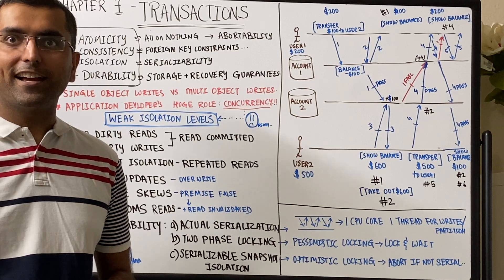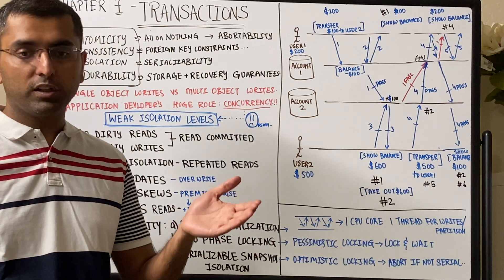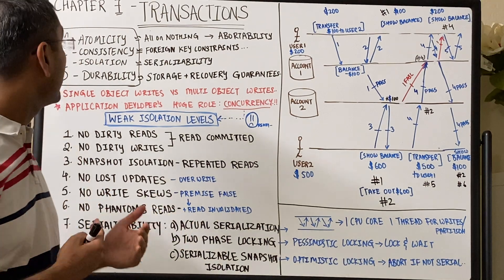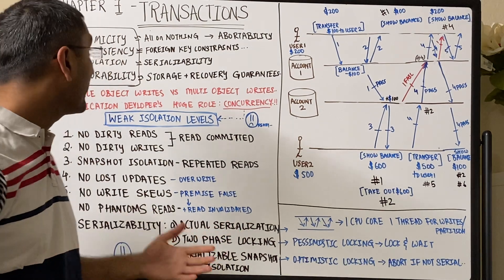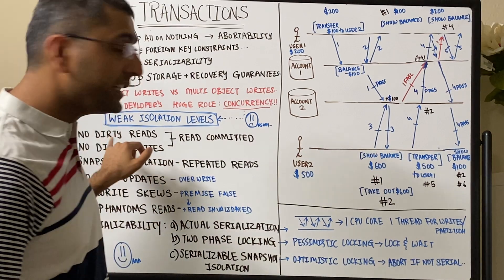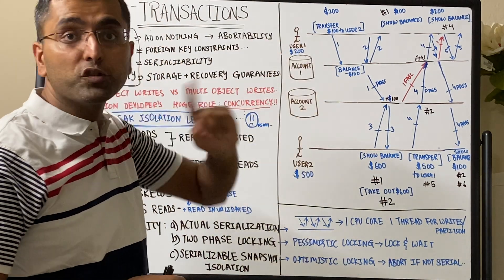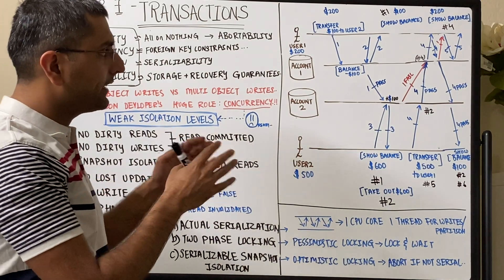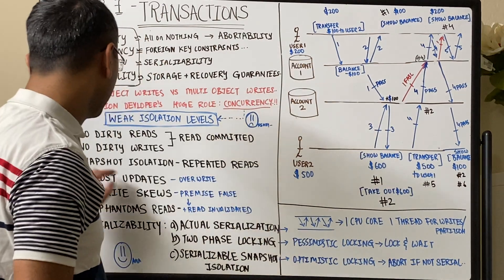Chapter 7 - Transactions - Designing Data Intensive applications book review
Database Transactions, Atomicity, Consistency, Isolation, Durability.